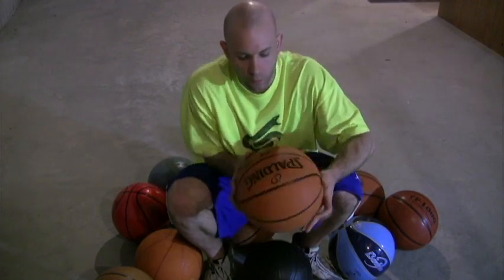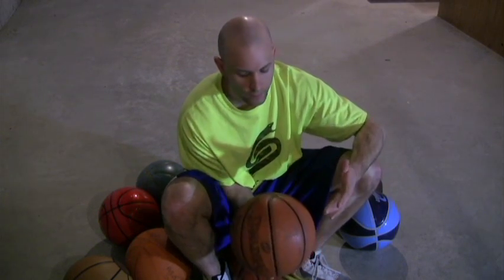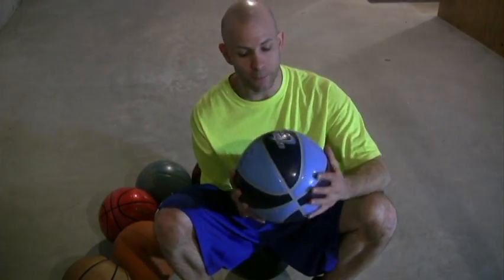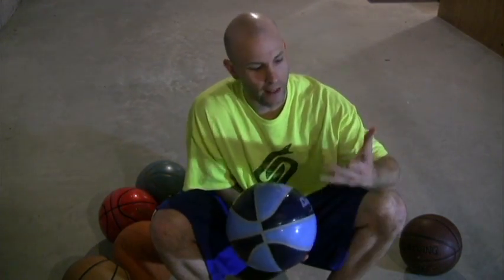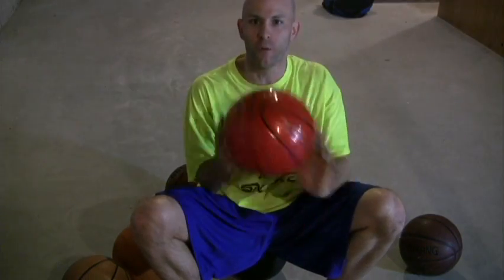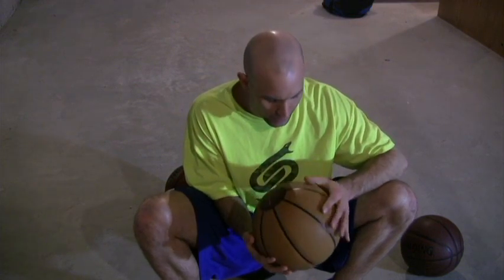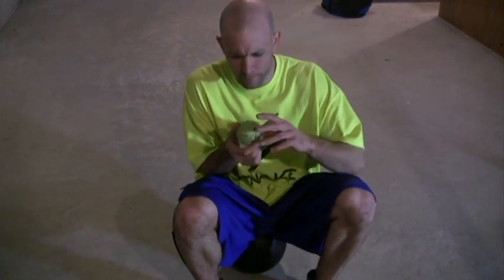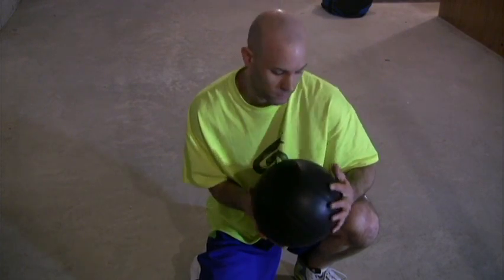What Basketball Is Best? Spalding Top Flite, Nike, Jordan, Wilson, Baden, Lifetime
Snake discusses what basketball is the best for fundamental basketball, streetball and freestyle.  Some of the basketballs in this video include the Spalding Top Flite 1000, Baden Performer, Lifetime Street 33 and a few Nike and Jordan Brand basketballs.